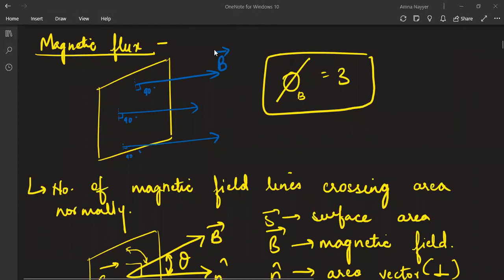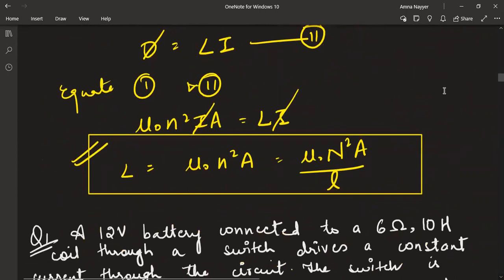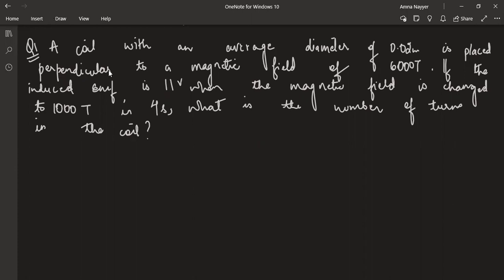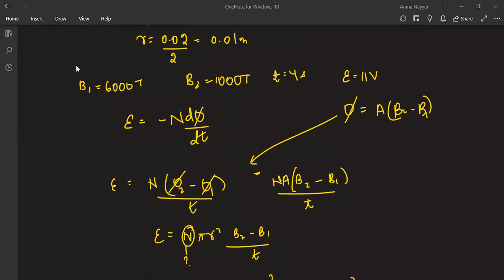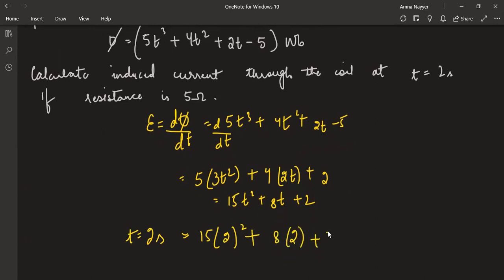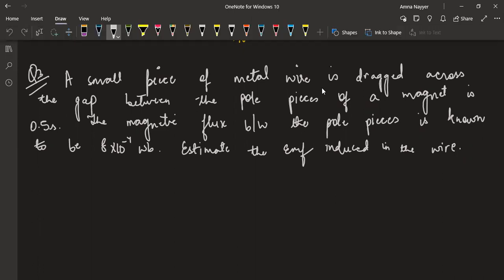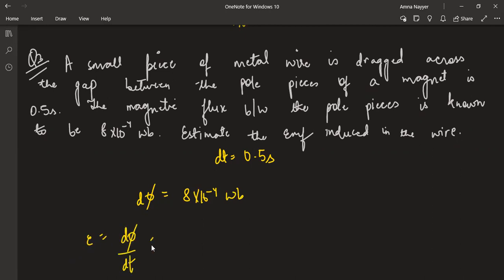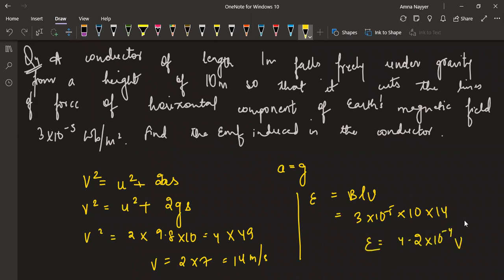Learnivio | Revision of Electromagnetic Induction | 12th MEI | 10-02-2023